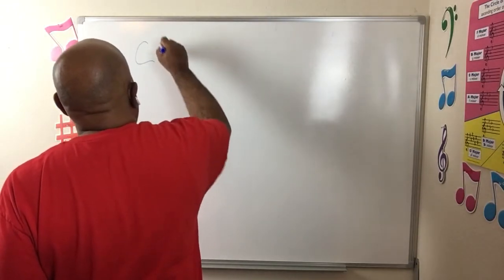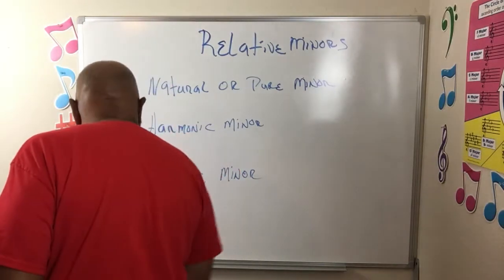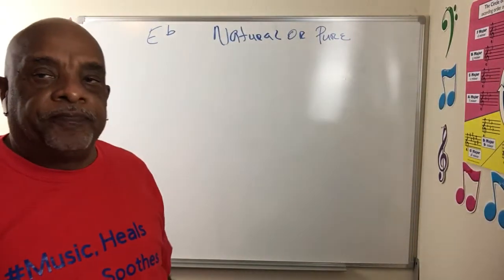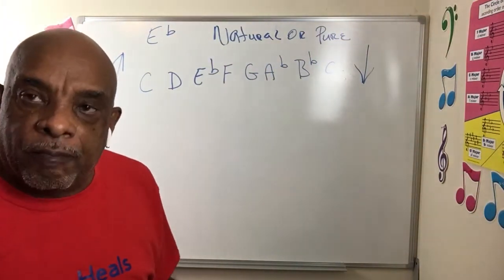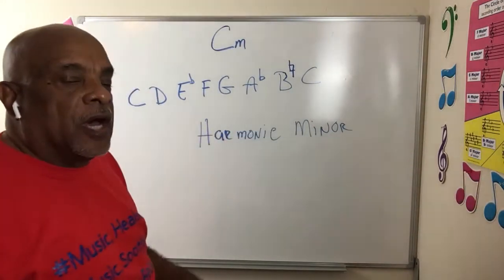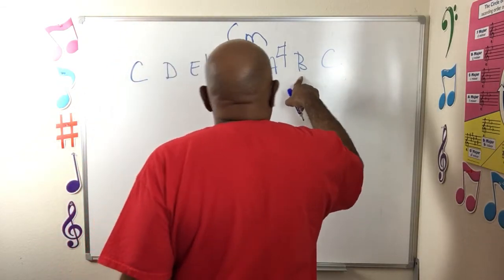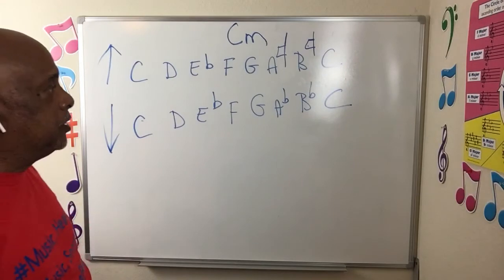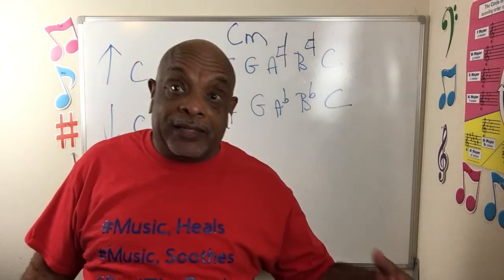Music Theory Made Easy part 21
Relative minor scales. Natural or Pure, Harmonic and Melodic Minor Scales